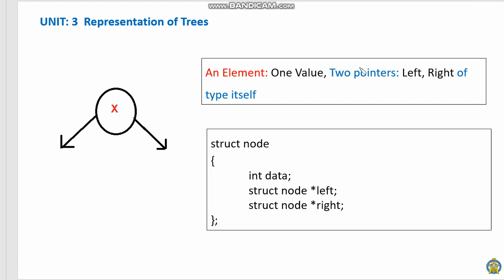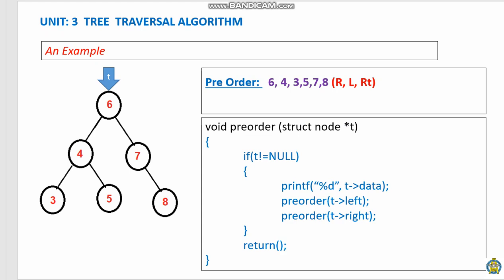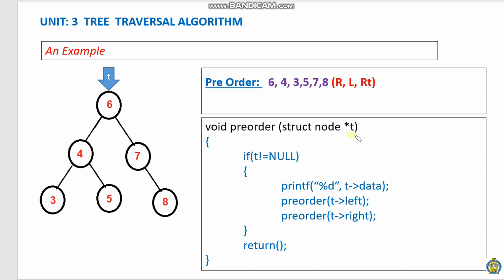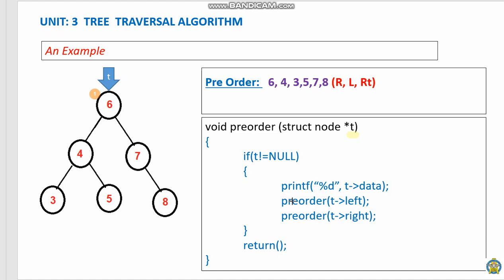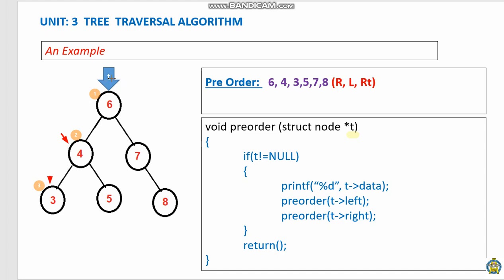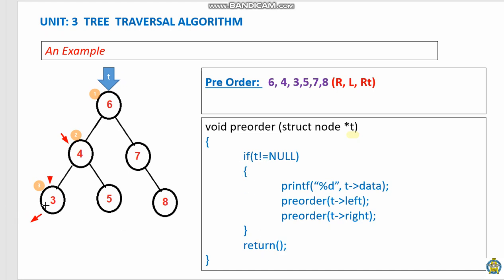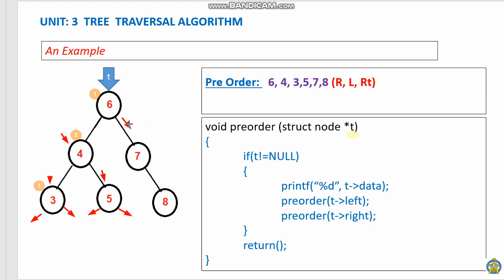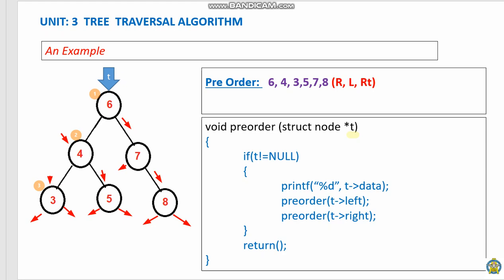UNIT 3 2 TREE STRUCTURE and TRAVERSAL